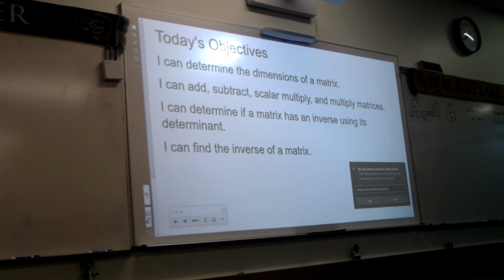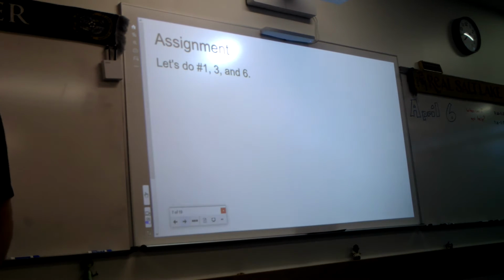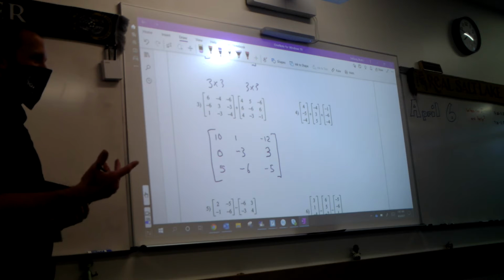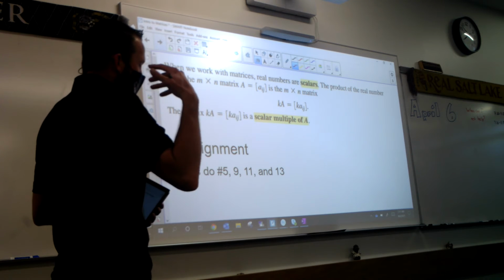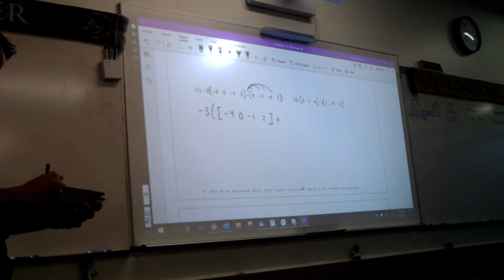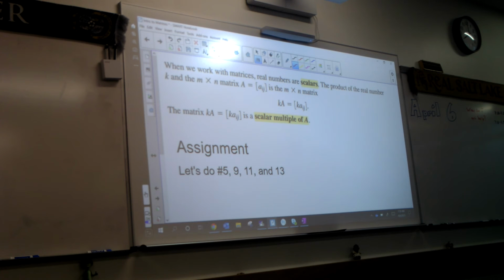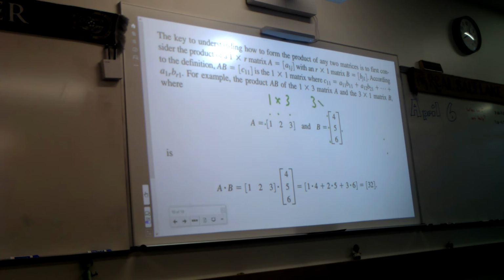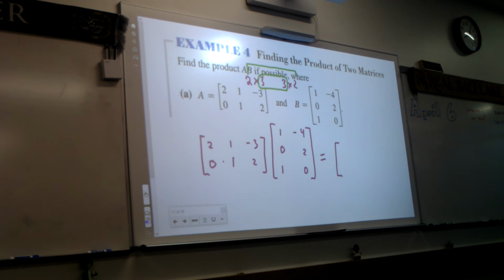Intro to the Matrix Part 1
In this lesson we learn how to add, subtract, scalar multiply, multiply, find determinants, and find inverses of matrices.